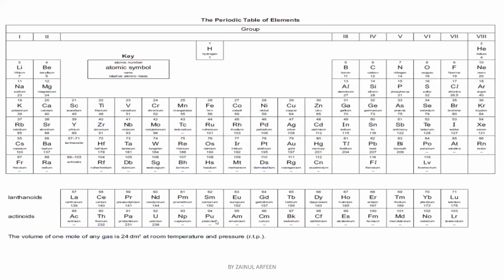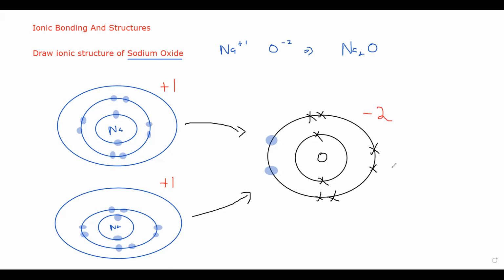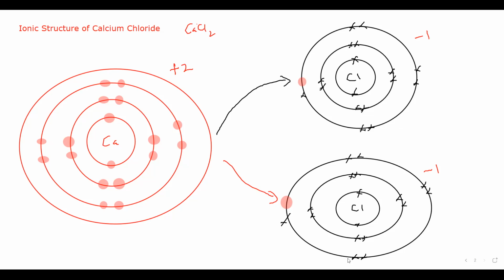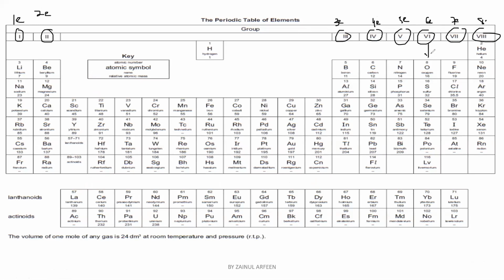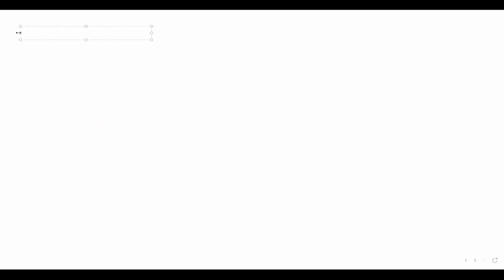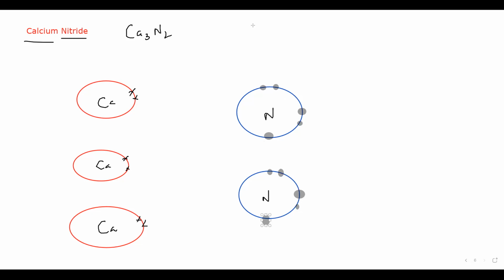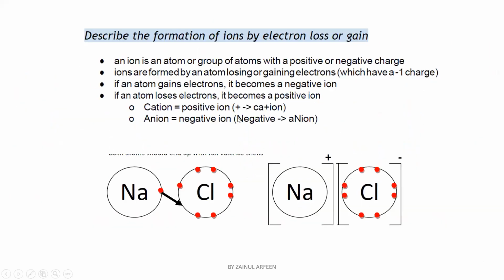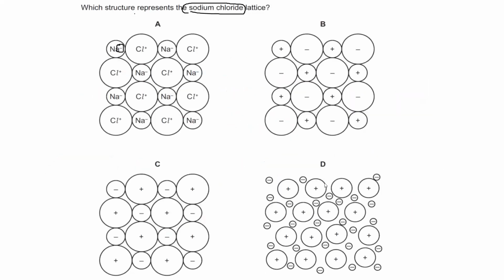Ionic Bonding and Structures Cambridge IGCSE O level Chemistry 0620 0971 5070 Lesson 18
Ionic Bonding and Structures